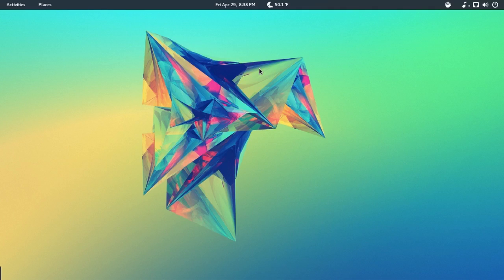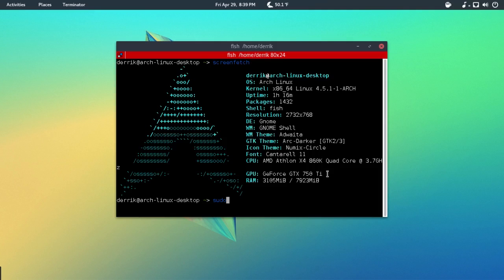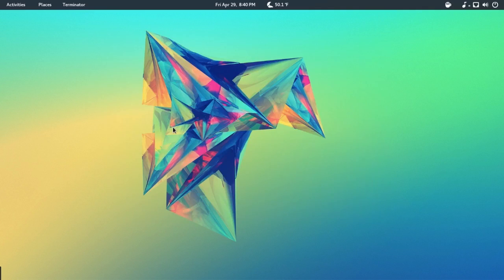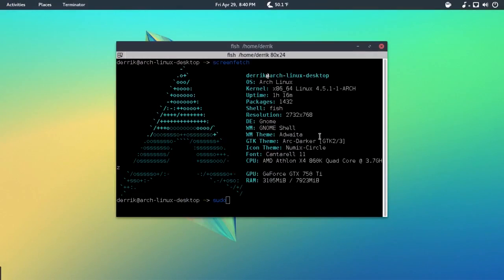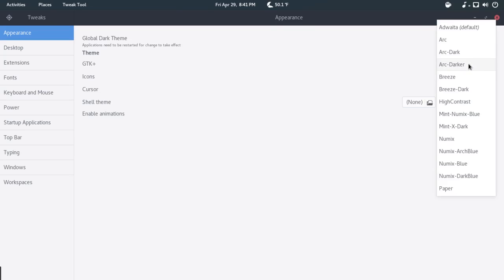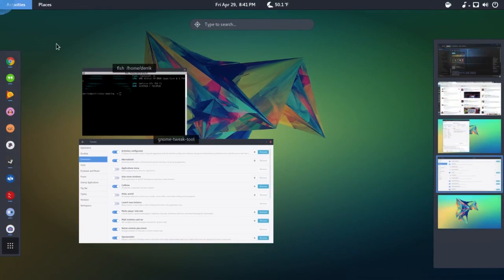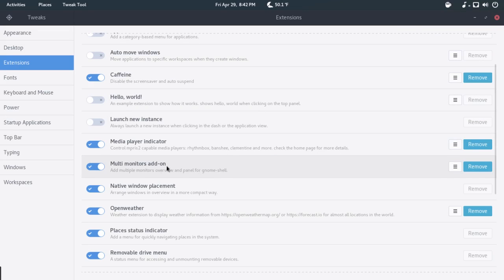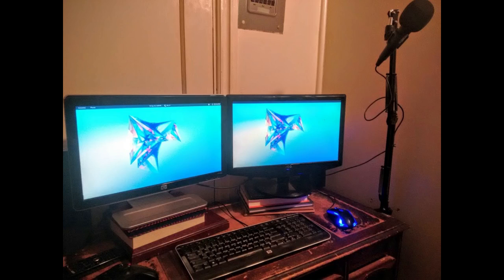Linux Desktop Tour | Fun With Linux #3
In this episode of Fun With Linux, I though I'd show you guys my desktop, distro and setup in general. I didn't really have a huge amount of time this week to plan something totally awesome, so I went with this.

I hope you guys aren't disappointed. :D